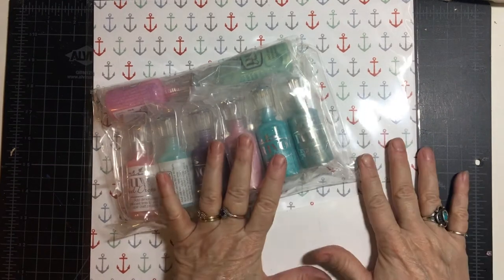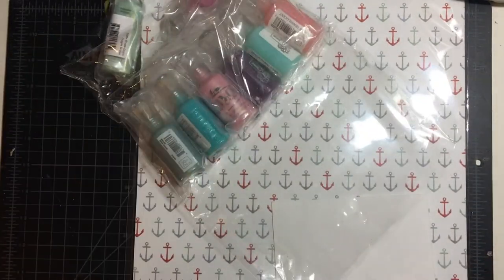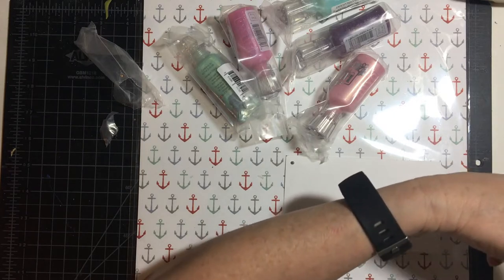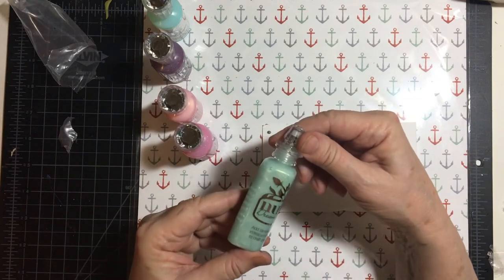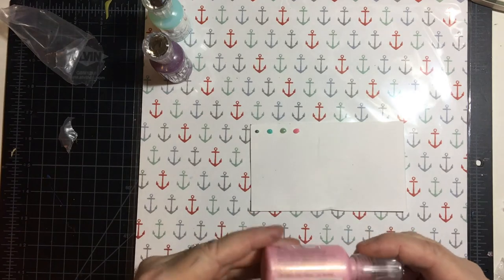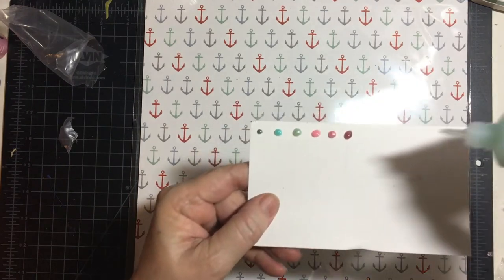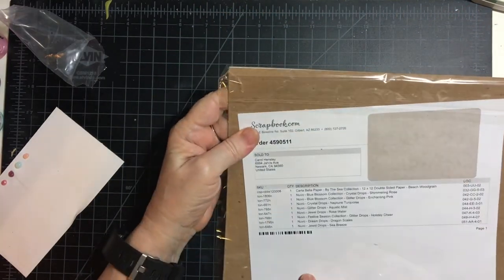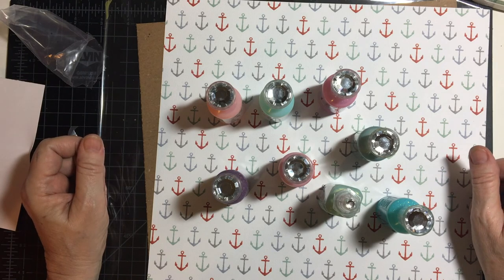My Crafty Haul from Scrapbook.com - Nuvo Drop Heaven!!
lilcraftynook. scrapbook.com.
Welcome to my first ever crafty haul video from Scrapbook.com!  (that I can recall, at least). I bought more Nuvo Drops; well, of course!!??  You know I LOVE my Nuvo Drops!  I hope you like them too!!

Seas the Day Mermaid Cards

Let’s connect:

Facebook business page --Lil Crafty Nook